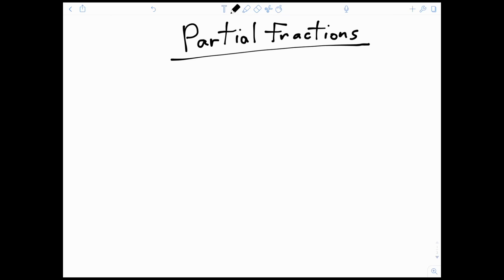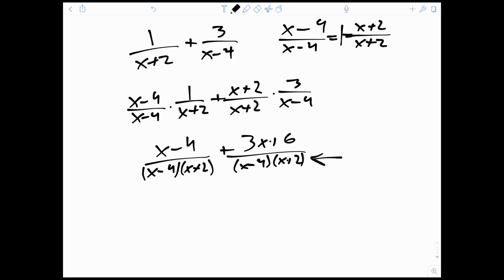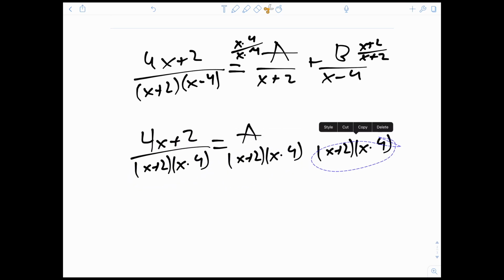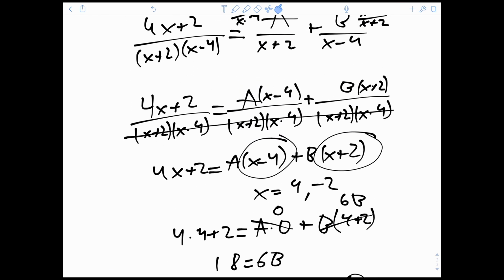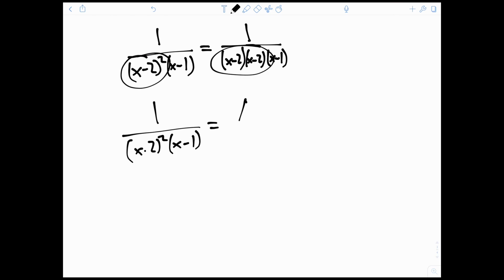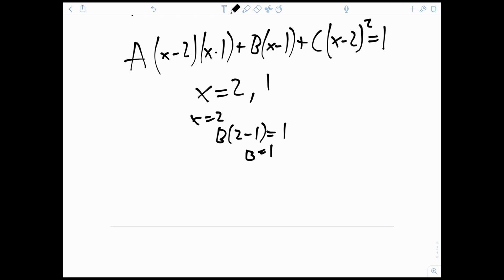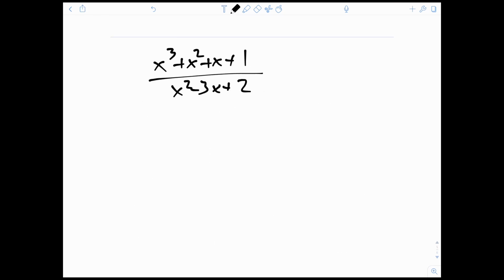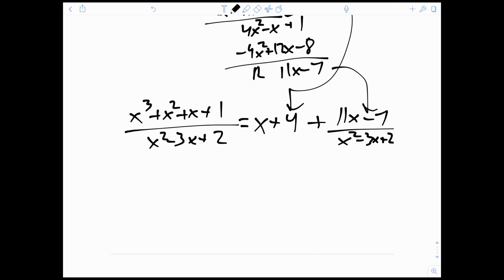Partial Fraction Decomposition | How to do Partial Fraction Problems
This is a video about Partial Fraction Decomposition.

0:00 How to solve a partial fraction
4:36 What to do when factors are repeated
5:32 Repeated factors example
7:02 When to not use partial fractions
7:22 When to divide first
7:36 Example with division